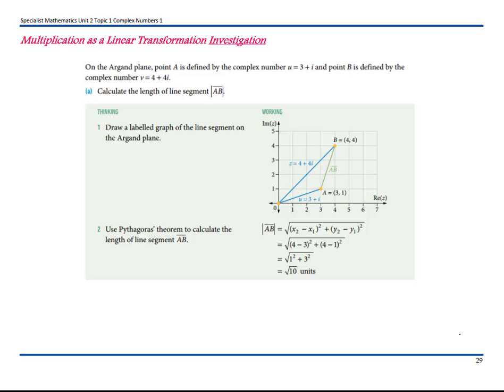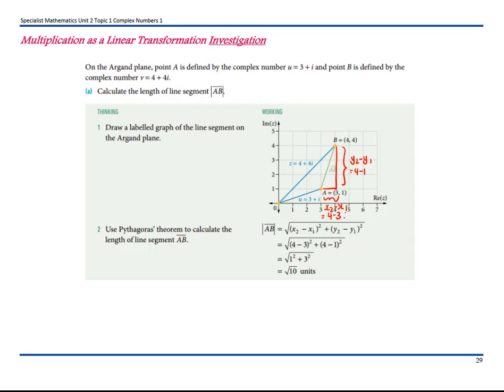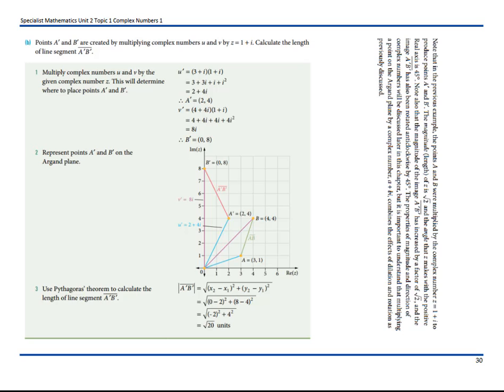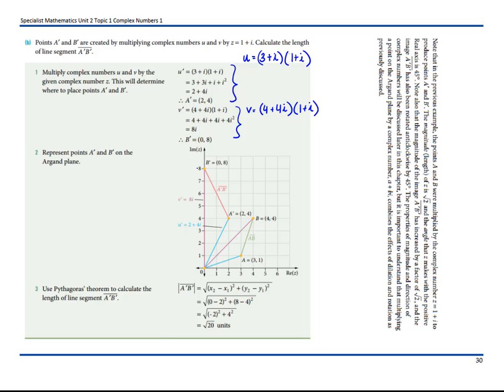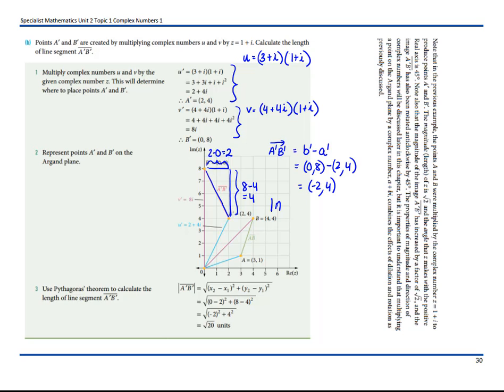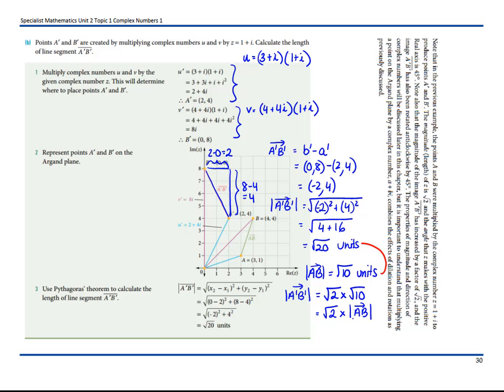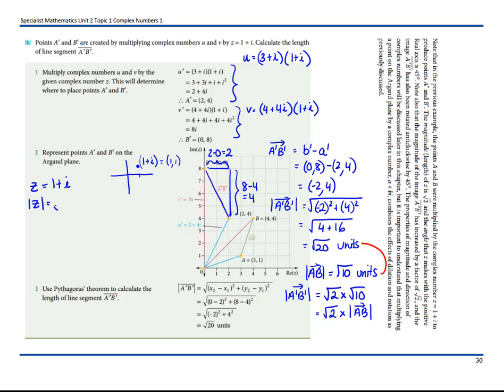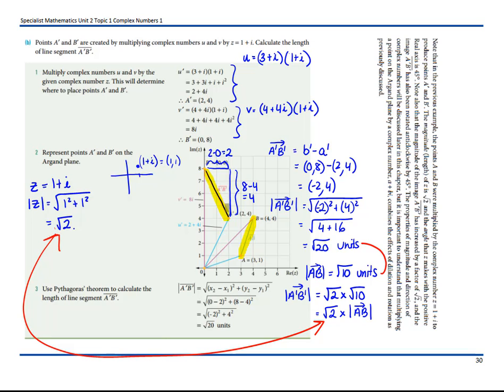Multiplication as a linear transformation Investigation